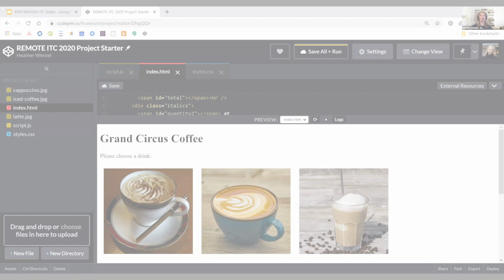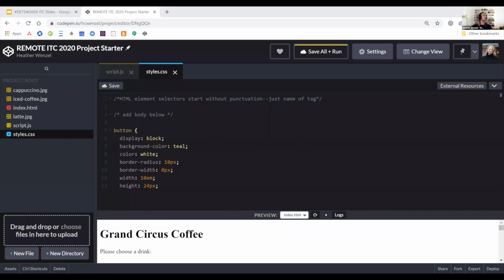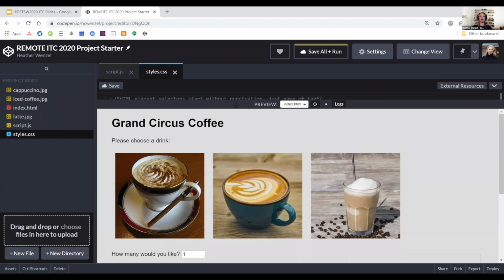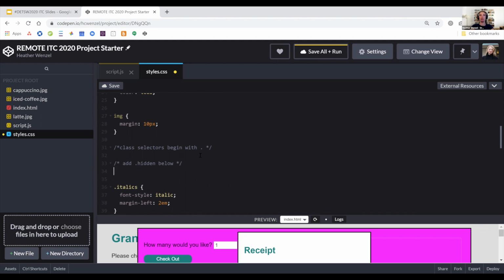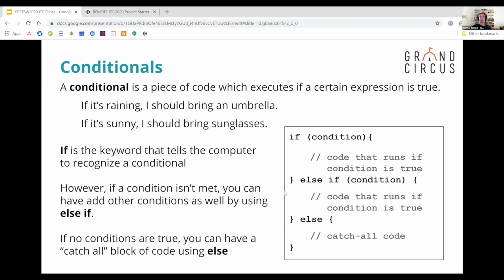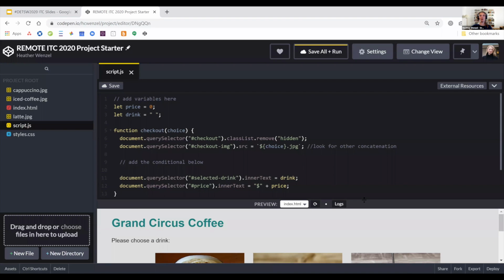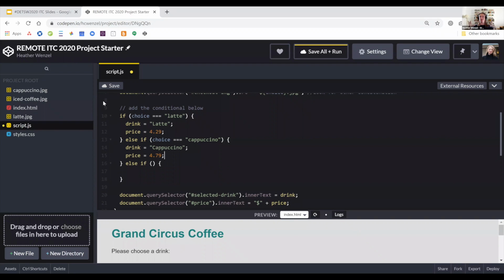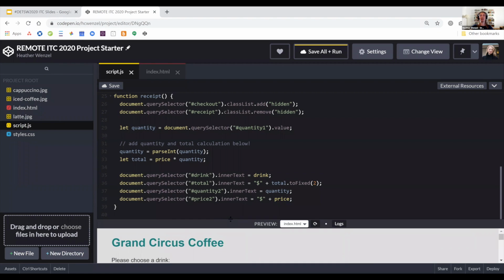Grand Circus' FREE Intro To Coding Workshop PART 1/2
"Grand Circus' FREE Intro to Coding Workshop is open to everyone and is designed for those who are curious about coding, but who have very little or no coding experience. Never seen a line of code before? No problem! This is a hands-on class that gives you the opportunity to practice basic programming ideas. You will leave with a finished product to show off to your friends and family - that's pretty cool. You will work with HTML, CSS, and JavaScript.

You will be working in a code editing website (codepen.io) while the instructor is teaching the code via Zoom. Basic computer and internet skills are a must for this remote class.

What do you need for this class? A computer with Google Chrome downloaded on it, a free codepen.io account, a free Zoom account, and a willingness to learn something new.

With Grand Circus instructors Heather Wenzel and Jessa Challa and Workshops Manager Patricia Wheeler."